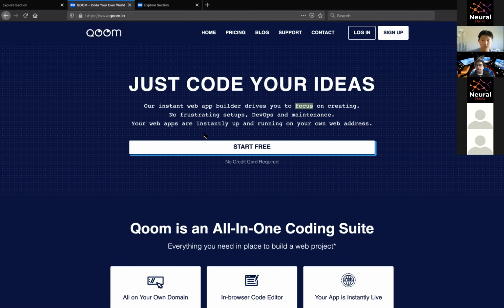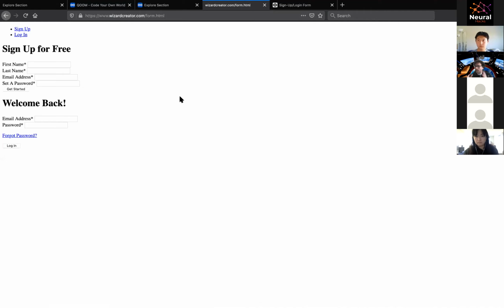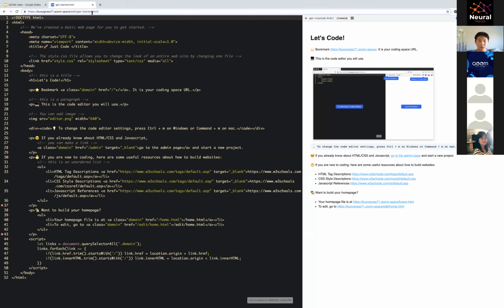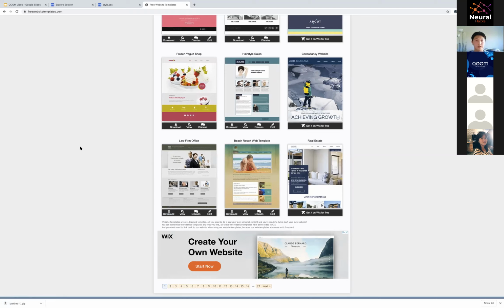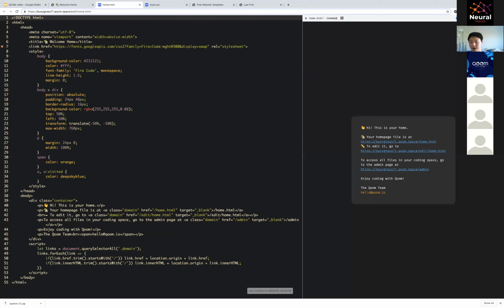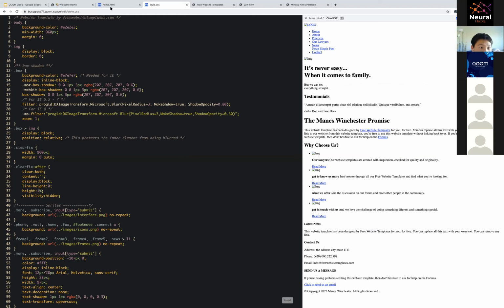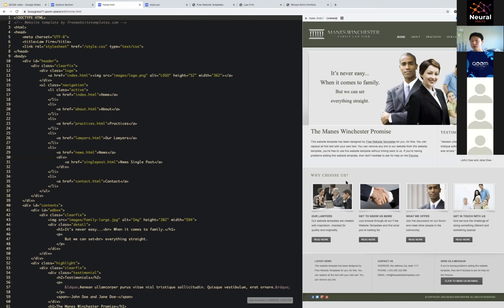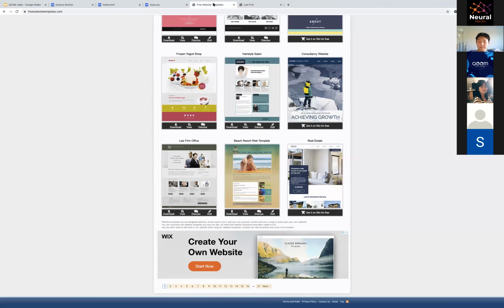Introduction to Qoom - Simplify Web Apps with All-in-One Coding Suite